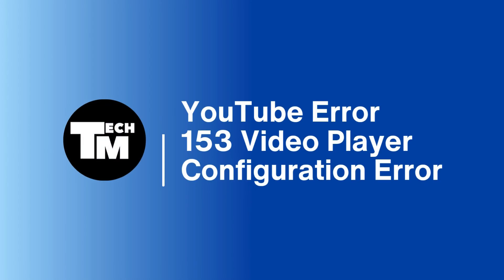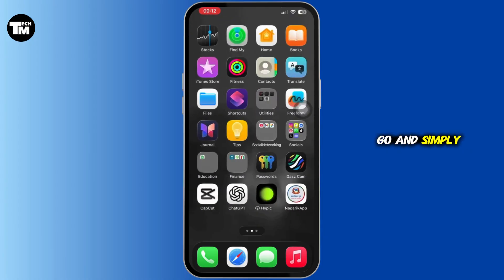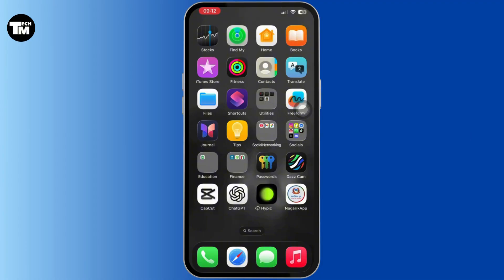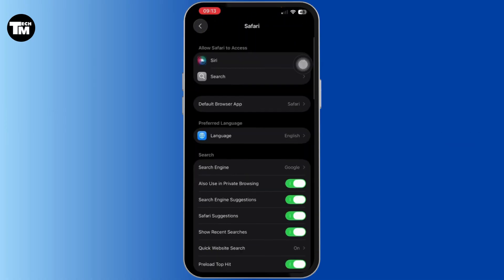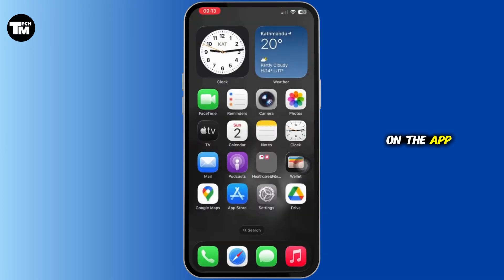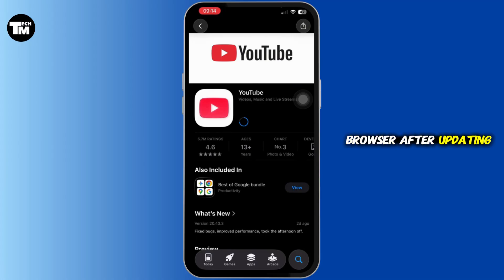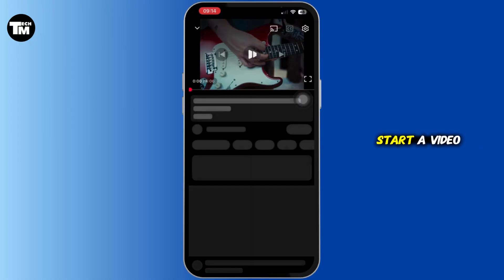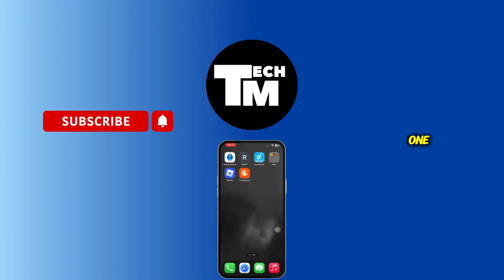How to Fix YouTube Error 153 Video Player Configuration Error (Solved)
00:00 – What causes YouTube Error 153
00:05 – Steps to Fix Video Player Configuration Error

Clear your **browser cache and cookies** or update the YouTube app to the latest version. Make sure your internet connection is stable. Disable any **extensions, VPNs, or ad blockers** that may be interrupting playback. Restart your device and, if needed, reset browser settings or reinstall the YouTube app to restore proper video player configuration.